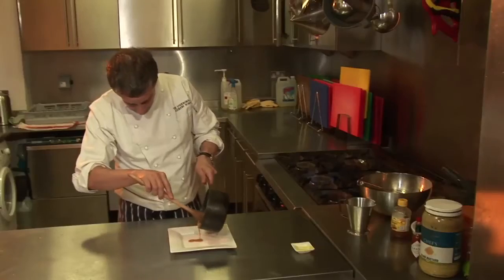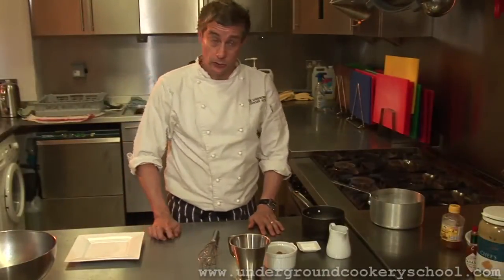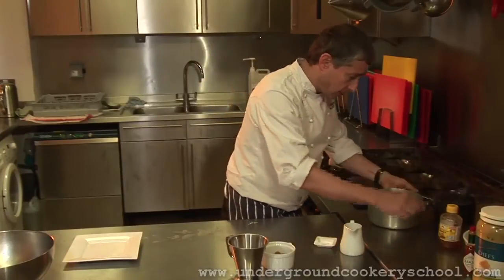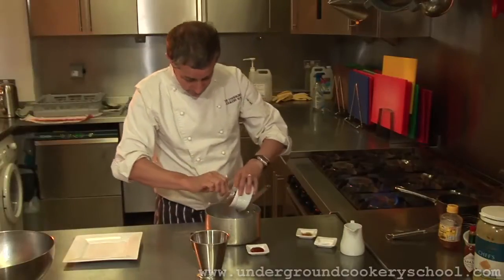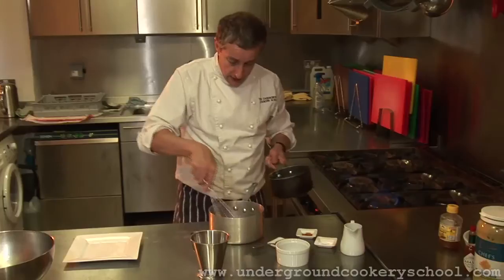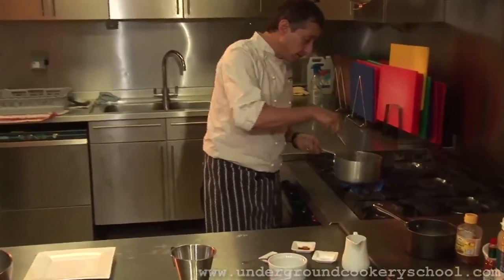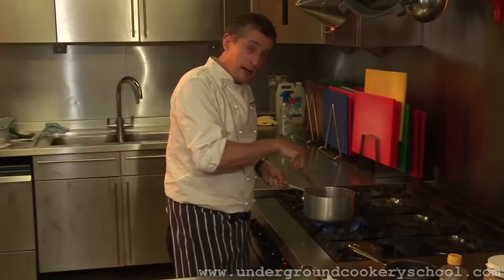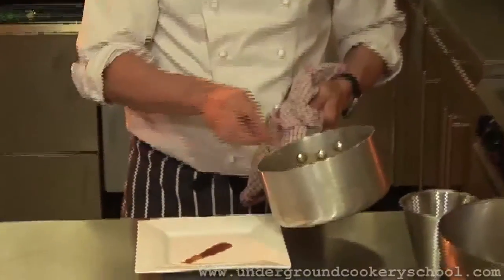How To Make Sweet And Sour Sauce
This video shows you how to make a home made style sweet and sour sauce.